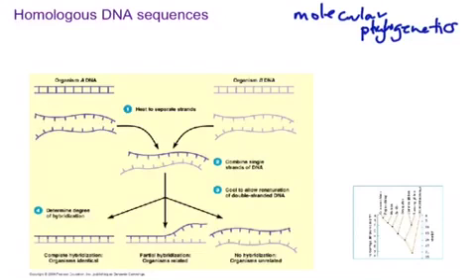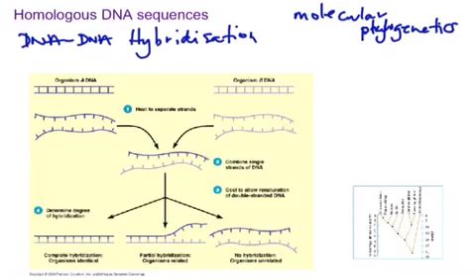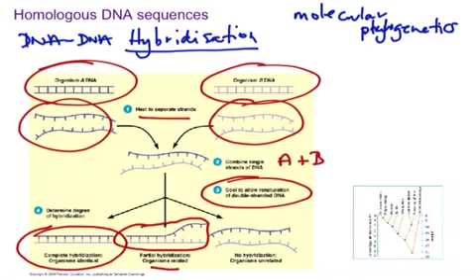Homologous DNA Sequences